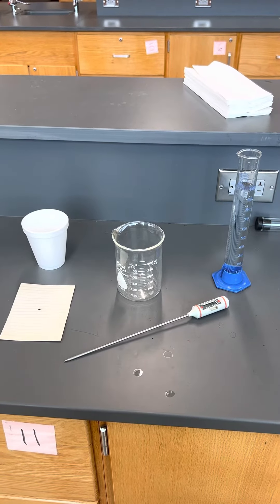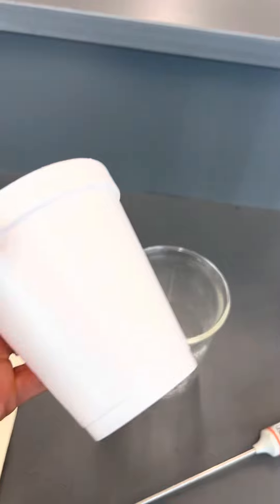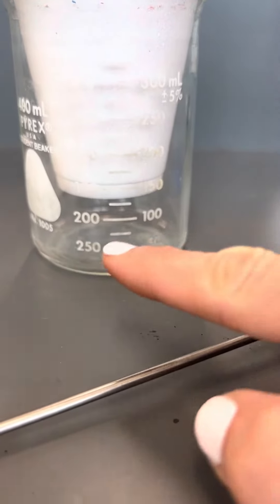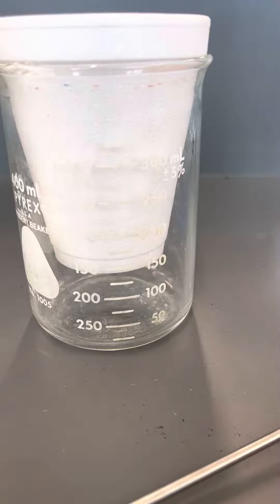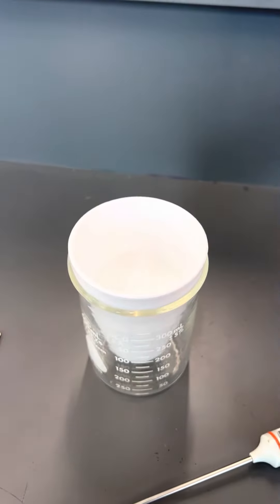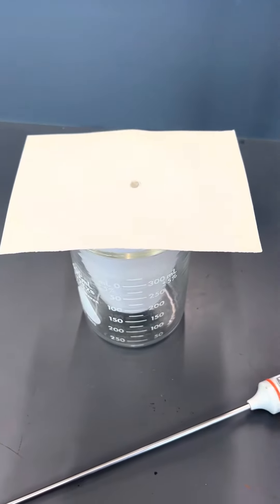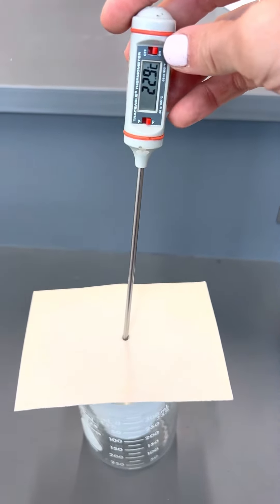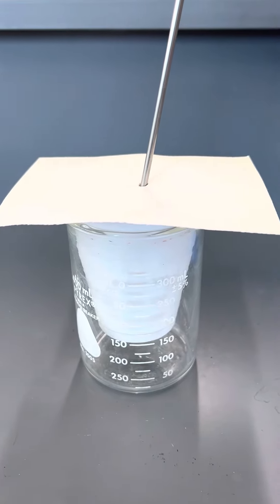Procedure - Fashion the Calorimeter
To build the calorimeter, you need a Styrofoam cup, a beaker, water, index card lid, and a digital thermometer.  There should be a cushion of air insulating the Styrofoam cup from the surface of the lab table to ensure all the heat energy is kept in the cup.